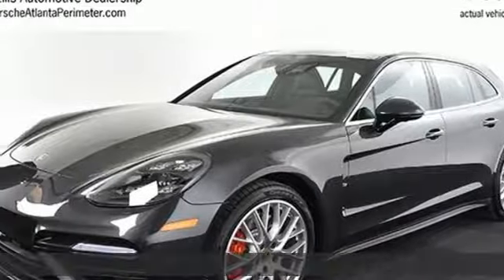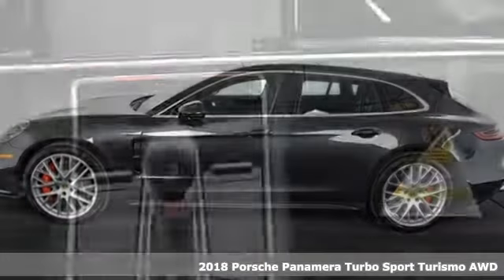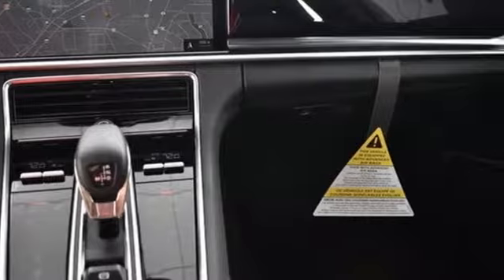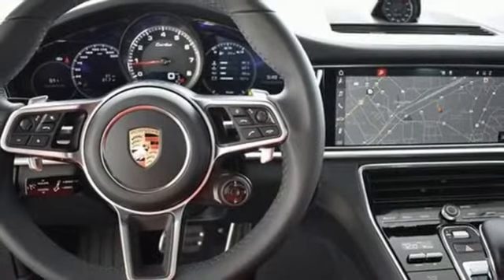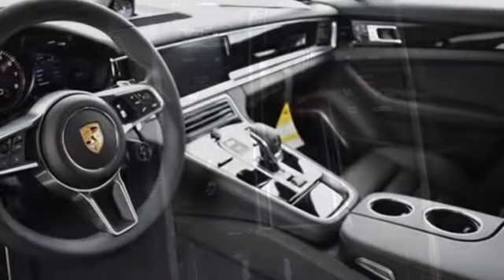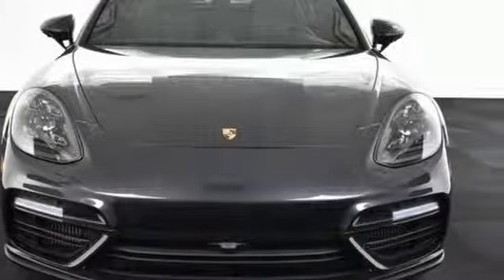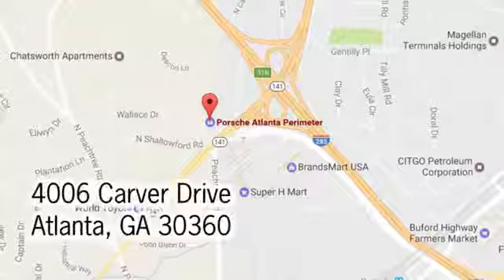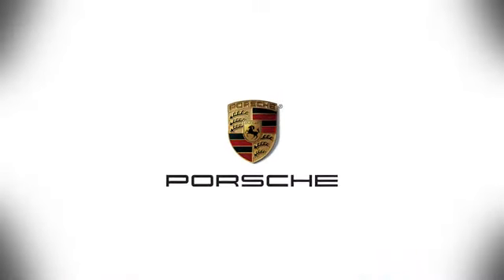New 2018 Porsche Panamera Atlanta Alpharetta, GA P14298 - SOLD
Year: 2018
Make: Porsche
Model: Panamera
Trim: Turbo
Engine: V8
Transmission: 8-Speed Automatic
Color: Gray
Interior: black
Stock #: P14298
VIN: WP0CF2A77JL195100
Volcano Gray Metallic 2018 Porsche Panamera Turbo AWD 8-Speed Automatic V8 AWD, 21" SportDesign Wheels, 4-Zone Climate Control, Ambient Lighting w/Lighting Pkg for Rr Compartment, Front & Rear ParkAssist w/Surround View, Front Seat Ventilation, Heated Steering Wheel, Lane Change Assist, LED-Matrix Headlights w/PDLS+, Power Sunblind for Rear Windows, Premium Package Plus, Rear Axle Steering w/Power Steering Plus, Rear USB Interface, Soft Close Doors, Sport Chrono Package, Sports Exhaust System w/Tailpipes in Silver.

Address:
4006 Carver Drive